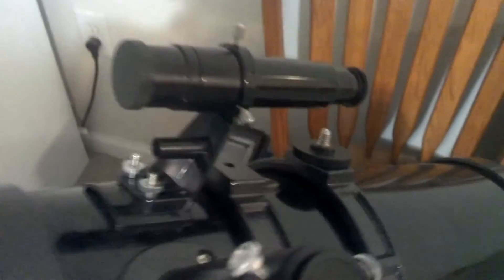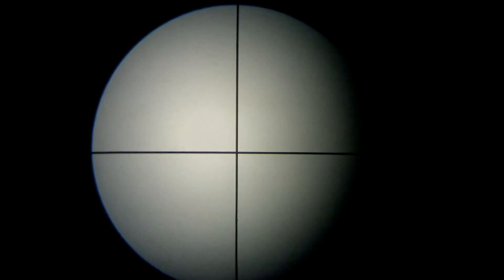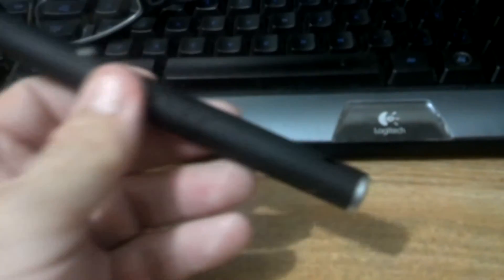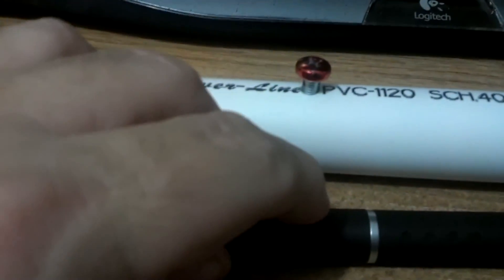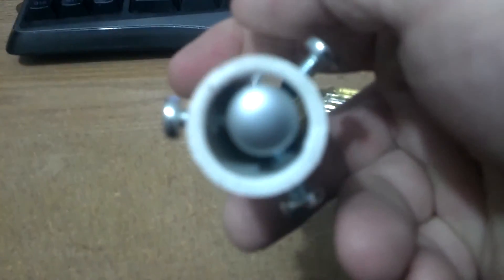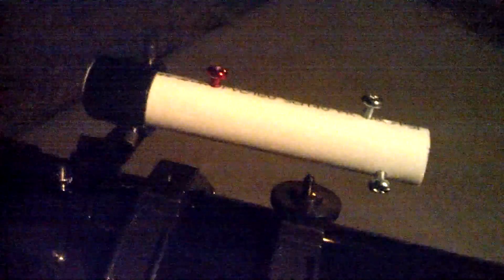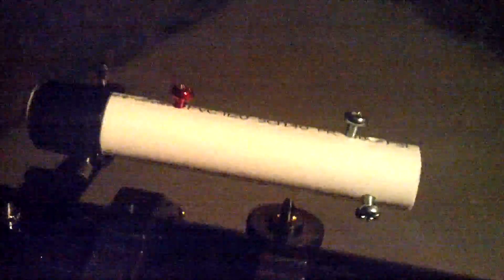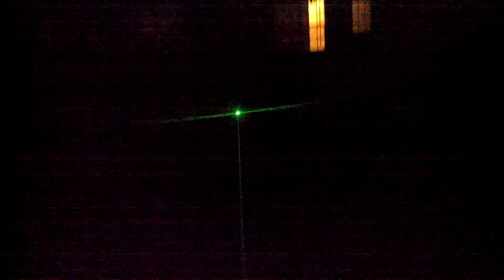Laser Star Finder mod for a Telescope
This was such a easy DIY project with a laser pointer and a PVC pipe
I have about 5 bucks invested in this project.